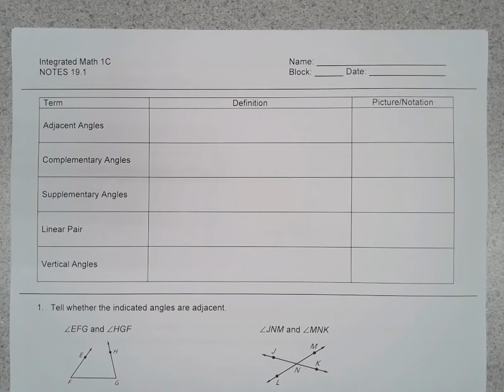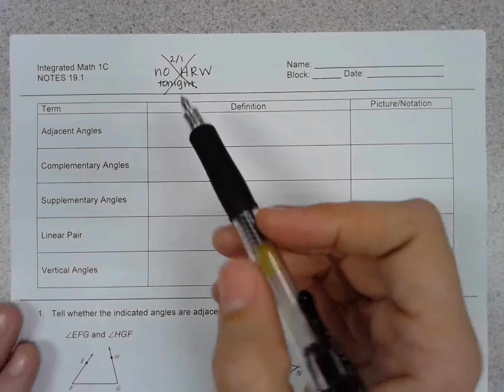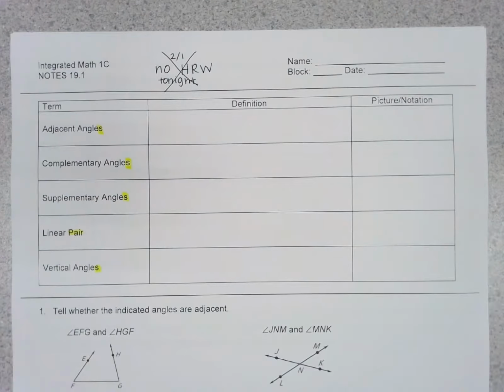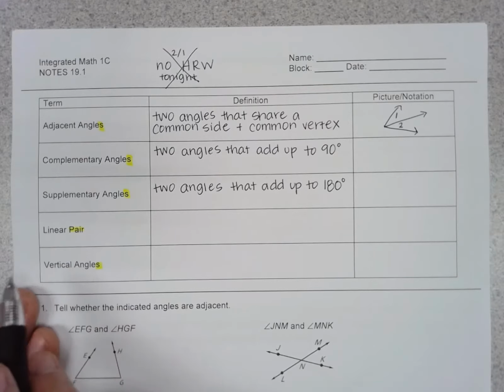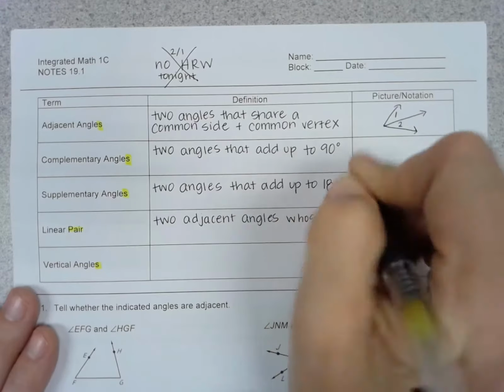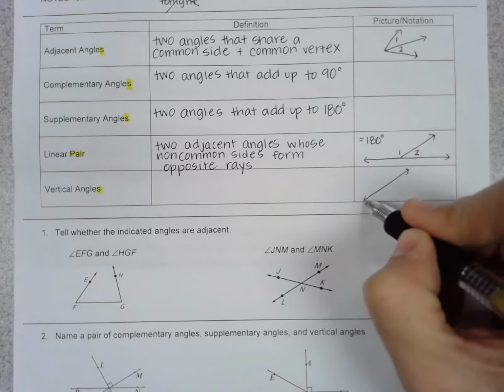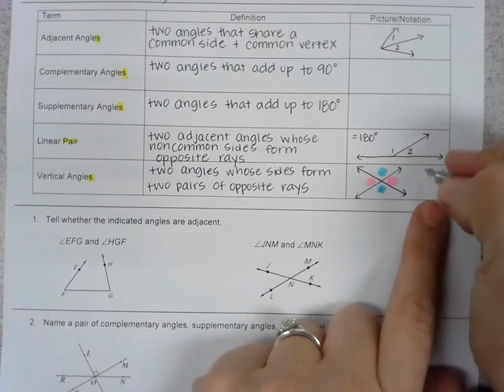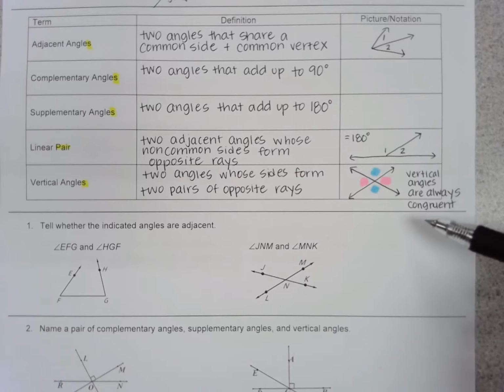19.1 Notes, pg. 1a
Angles Formed by Intersecting Lines